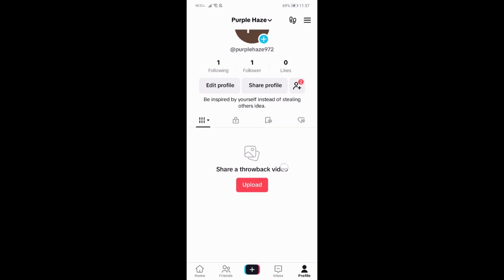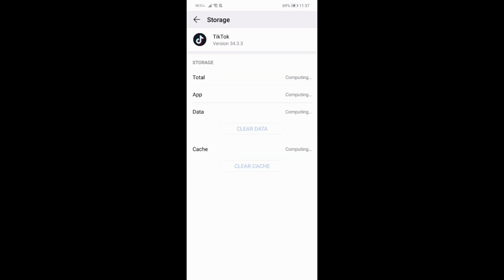How to Fix Maximum Number of Attempts Reached on Tiktok (2024) | Tiktok Tutorial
If you've hit the maximum number of attempts on TikTok and can't log in, watch this video for a  guide to resolve this issue and regain access to your account.